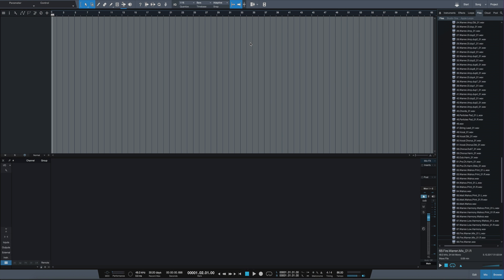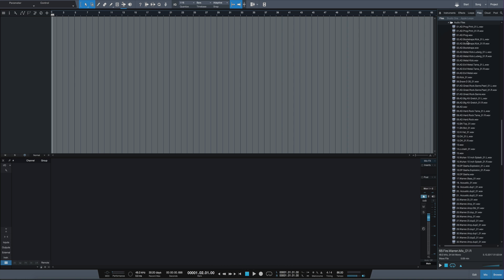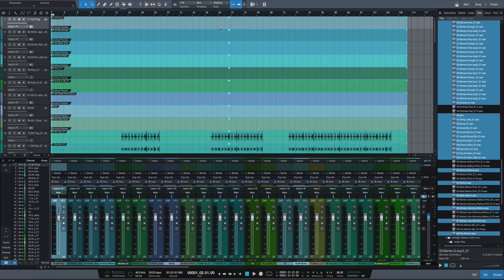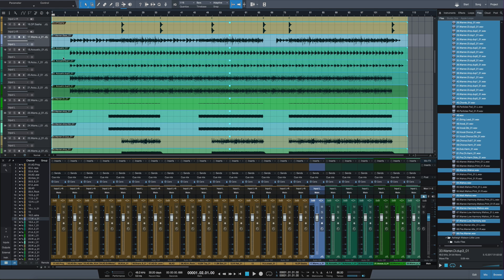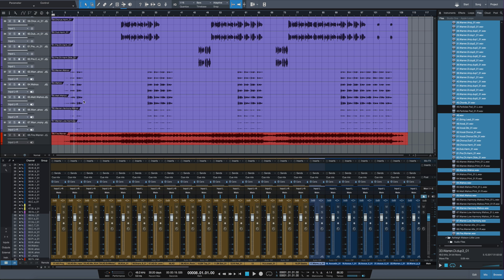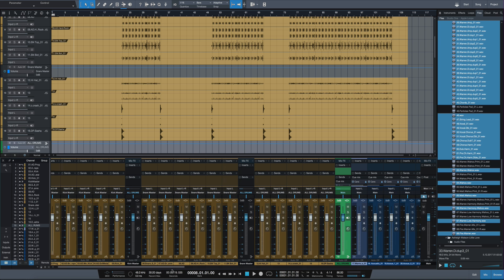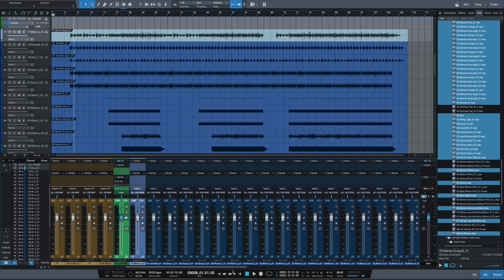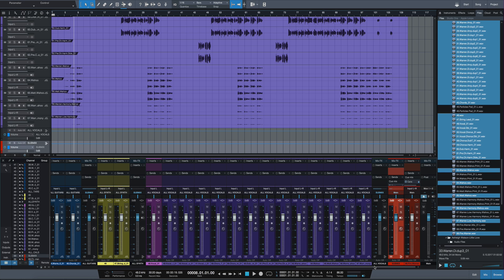Mix Prep Part 1: Import and Organize Tracks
This video, geared toward those who are new to mixing, provides some basic info on how to import tracks and organize them prior to mixing.  I cover how to deal with raw files, coloring the tracks for easy navigation, and buss routing.